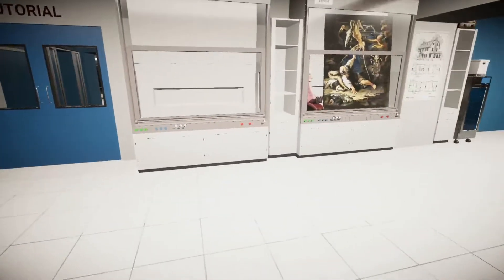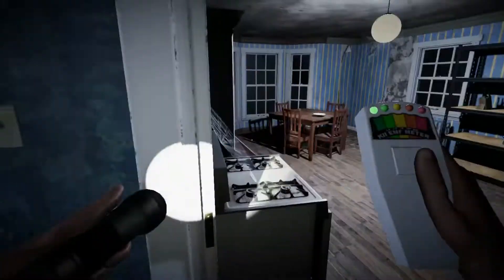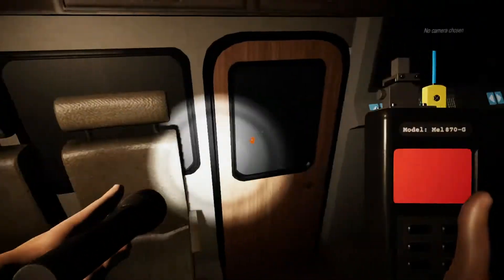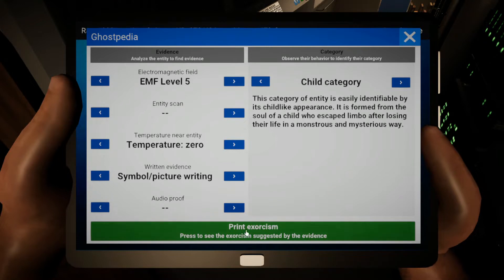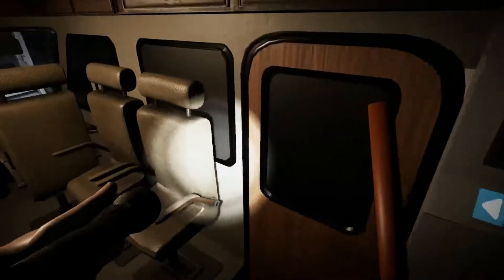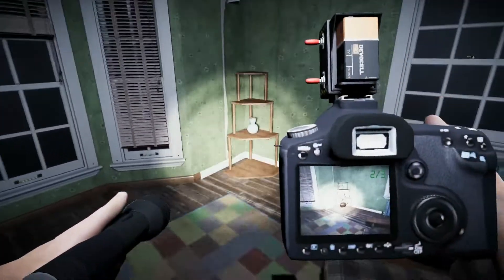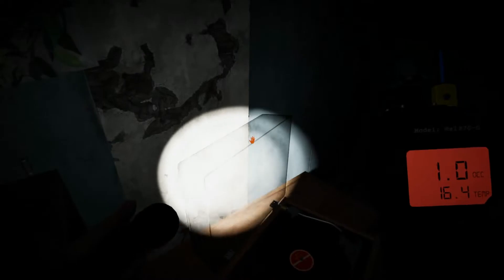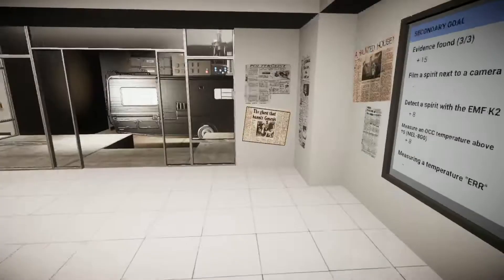Raven Plays - Ghost Hunters Corp (Ep.2 "This is technically Ep3"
When you think you're recording but you're really not...